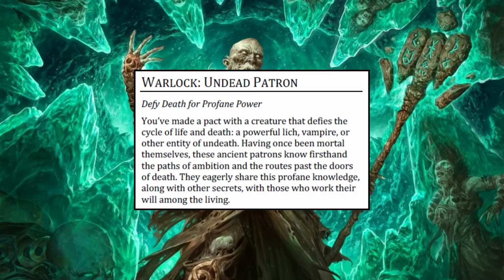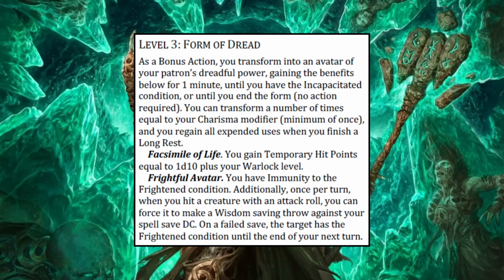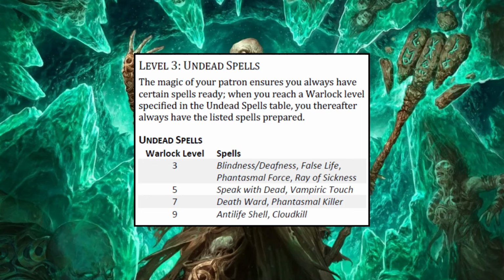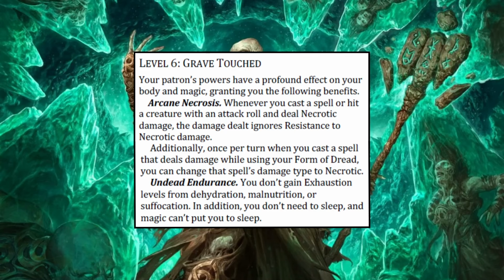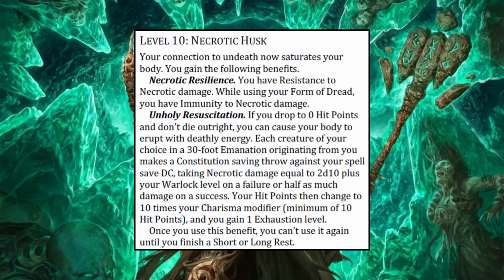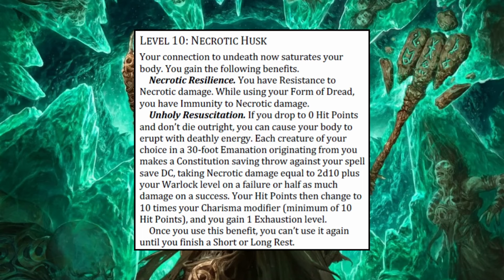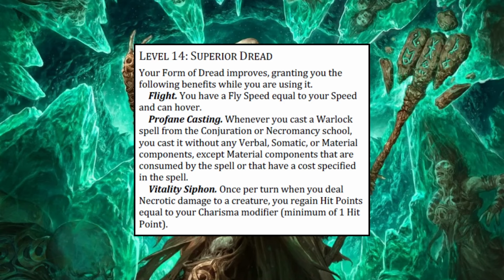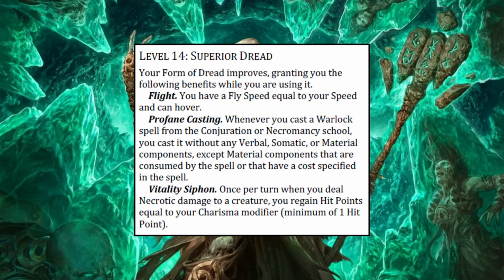Warlock: Undead Patron | Unearthed Arcana 2025: Horror Subclasses | D&D 5e/5.5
In this video, we take a look at the Unearthed Arcana 2025: Horror Subclasses, focusing on the revised version of the Undead Patron subclass for the Warlock.

Timestamps:
00:00 Introduction
00:58 Warlock: Undead Patron
01:41 Level 3: Form of Dread
03:36 Level 3: Undead Spells
05:24 Level 6: Grave Touched
07:37 Level 10: Necrotic Husk
10:54 Level 14: Superior Dread
13:14 Final Thoughts
14:17 Outro